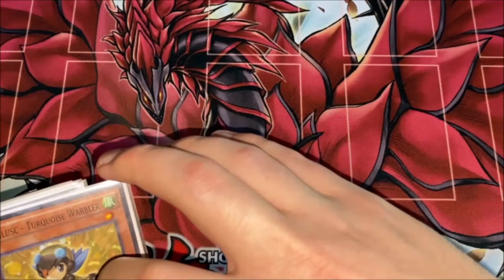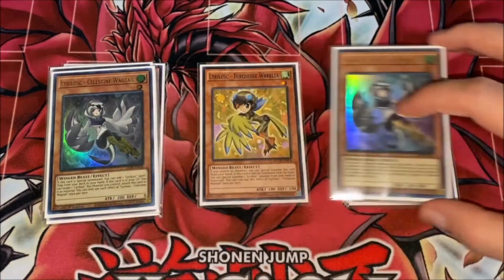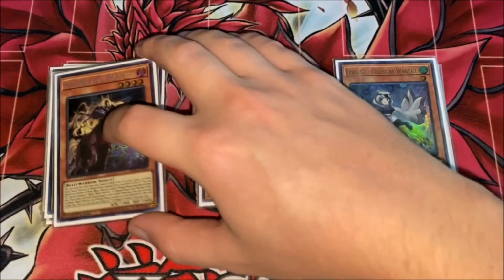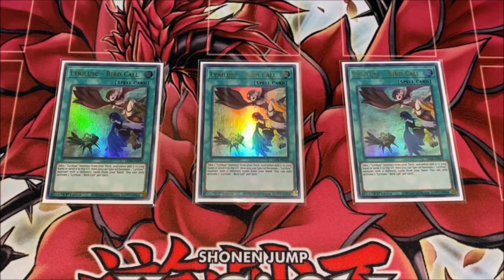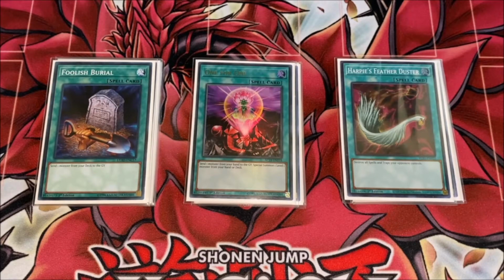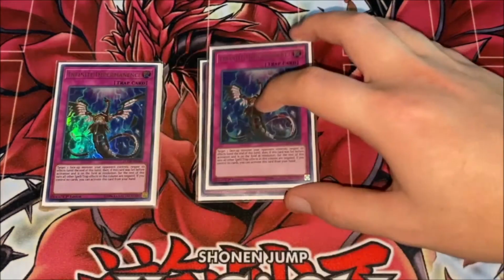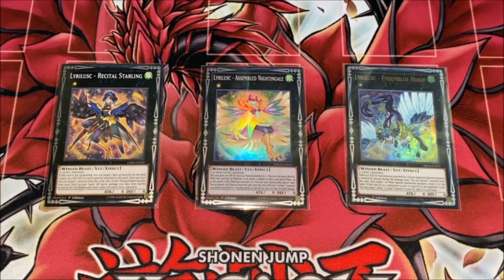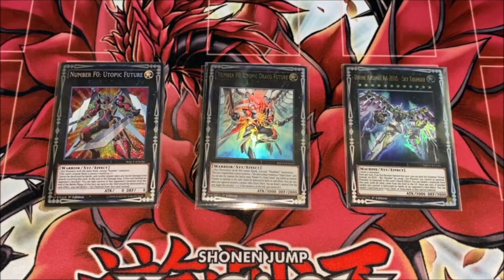Yu-Gi-Oh! Deck Profile: Lyrilusc Tri-Brigade November 2021!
0:00 Intro
0:31 Monsters
02:50 Spells
04:28 Traps
05:38 Extra Deck
07:05 Outro